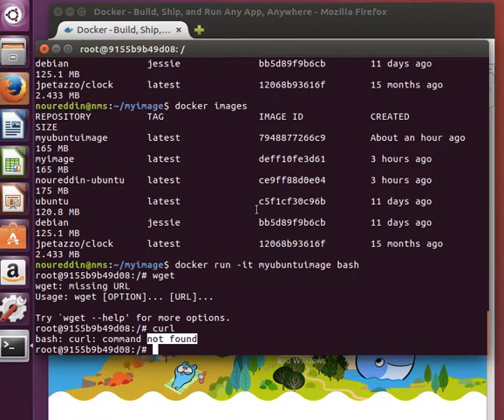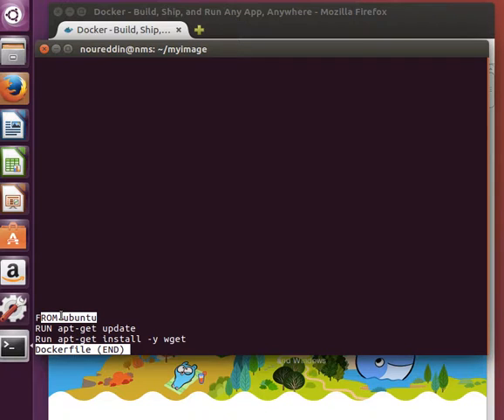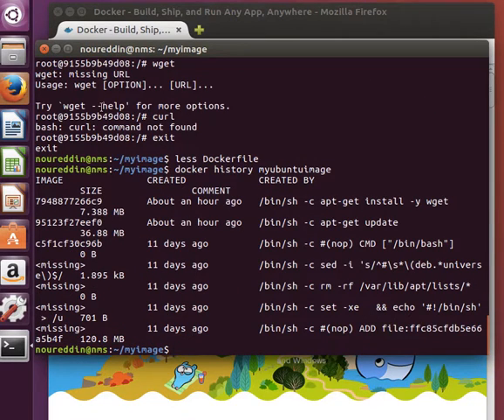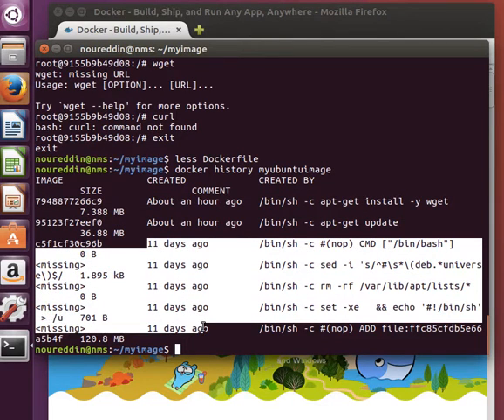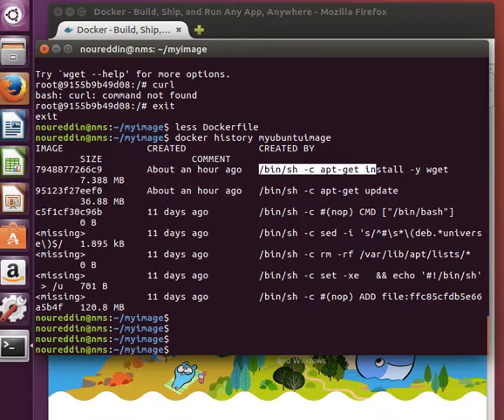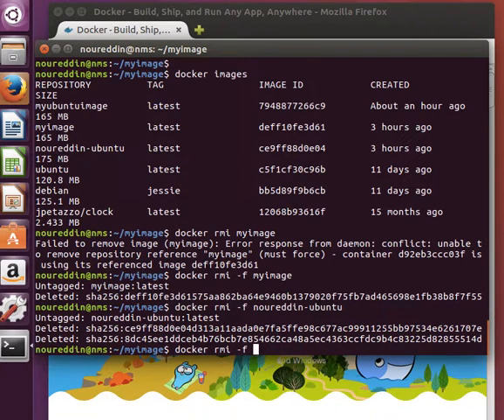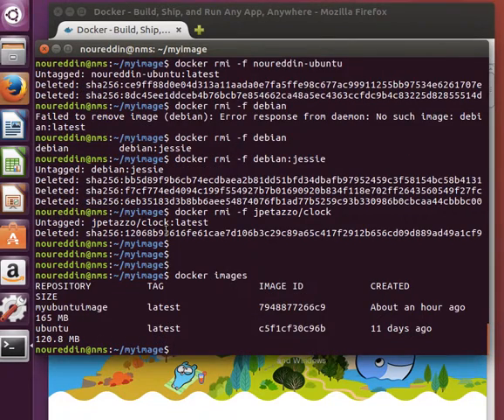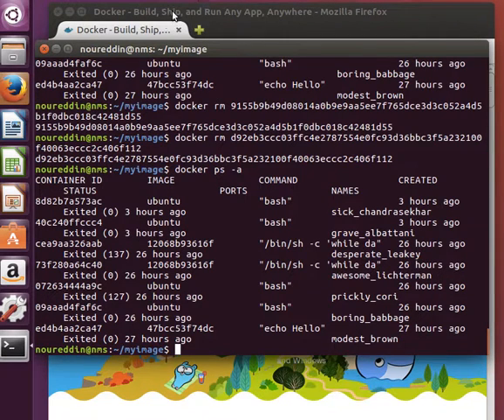Docker training 15/29: Docker History and other commands